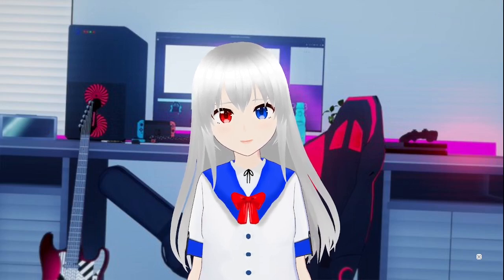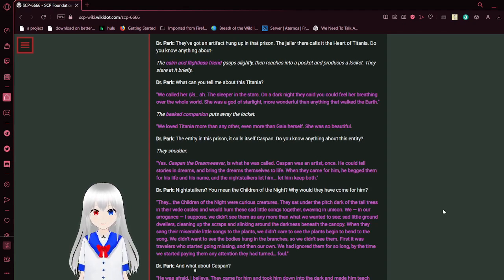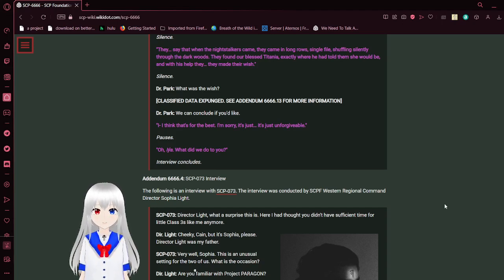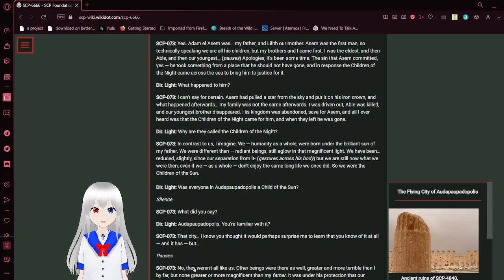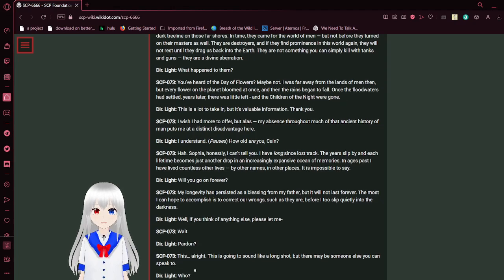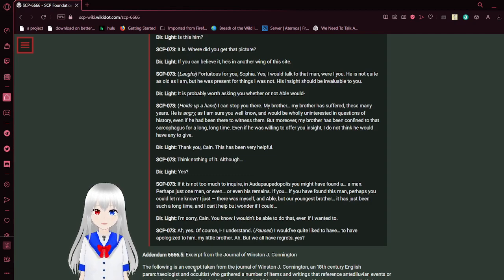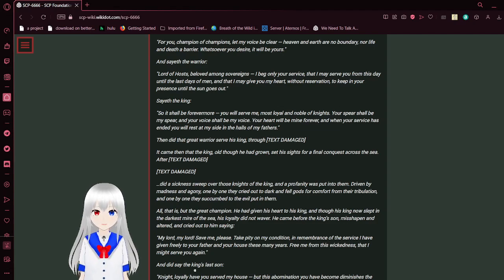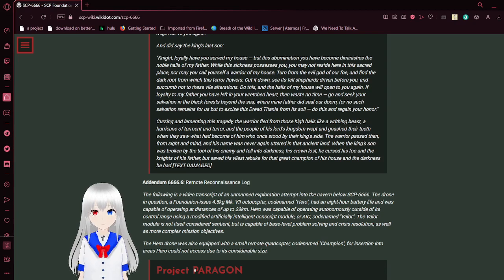Haku reads SCP 6666 (part 2)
yay addendums 3-5